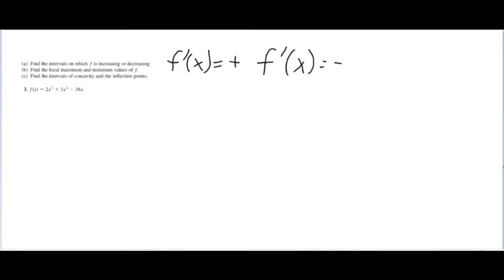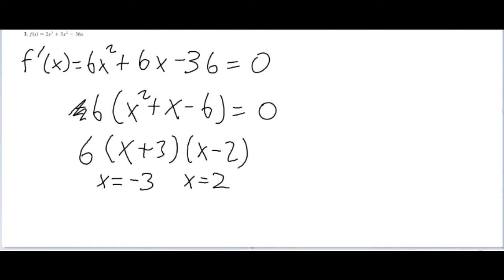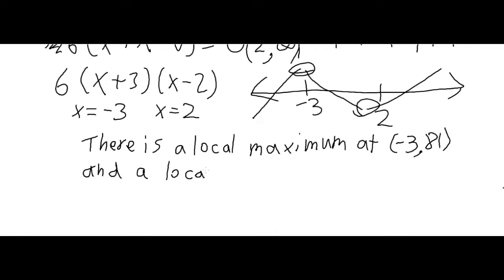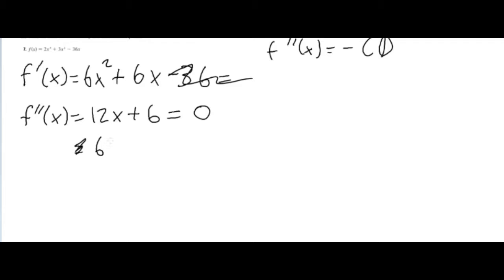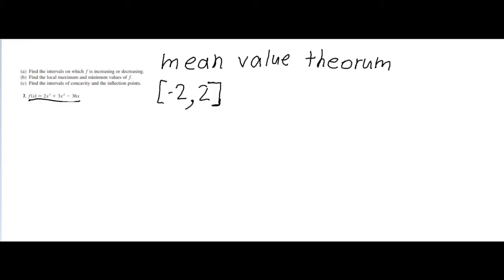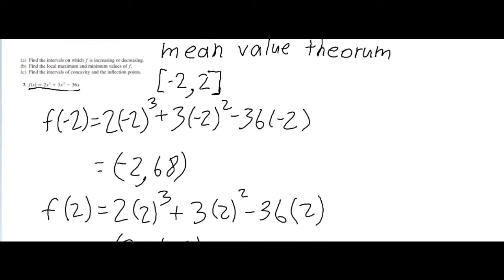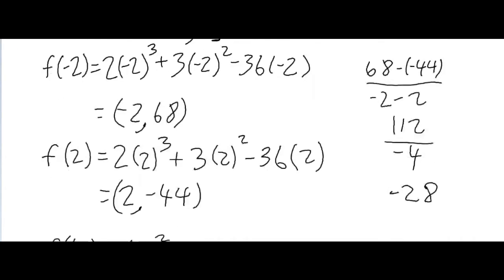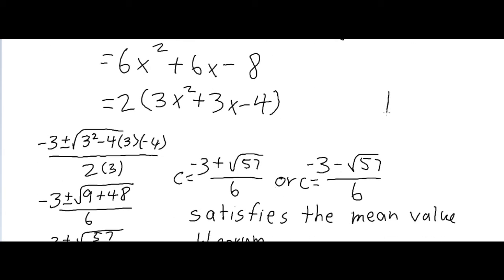Math Project:APLT2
This a video for my calc class that I thought would be easiest to view on youtube and hey!  Maybe it might help someone.
Sorry if you expected one of my usual videos haha.
I've been really busy with senior year and whatnot but I'll see if I can find time to make videos.